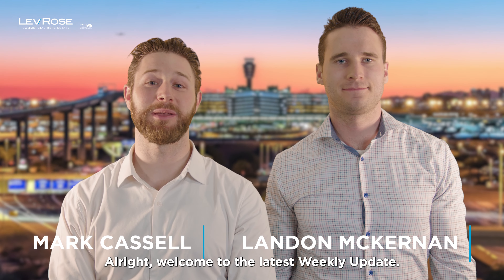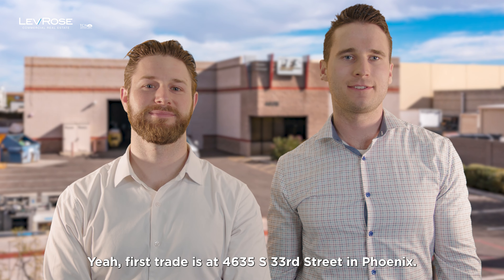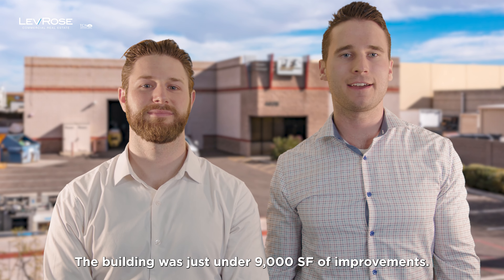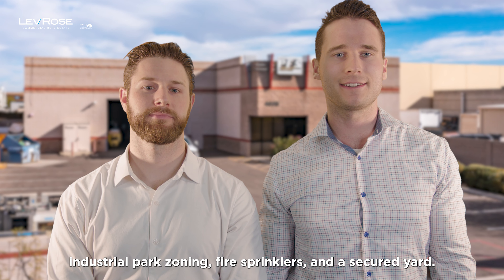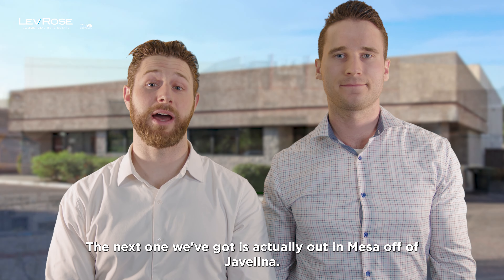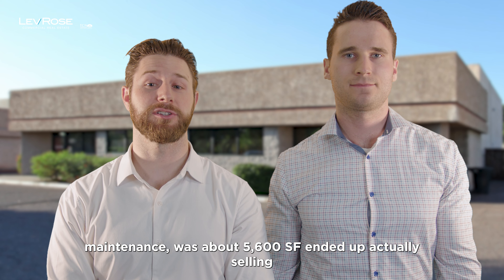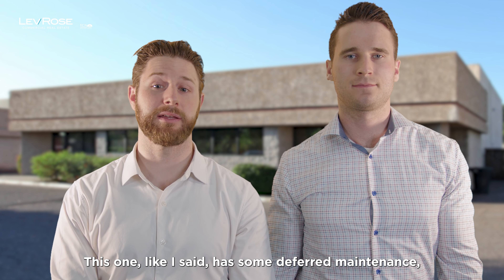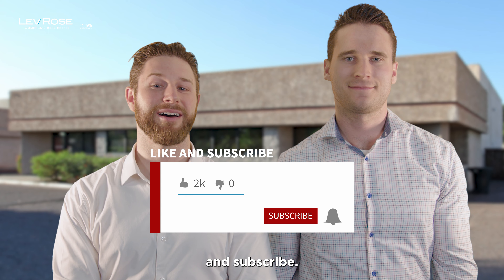The Weekly Update | April 25th, 2023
This week Mark and Landon take a visit to Sky Harbor Airport and cover 2 deals in Phoenix.